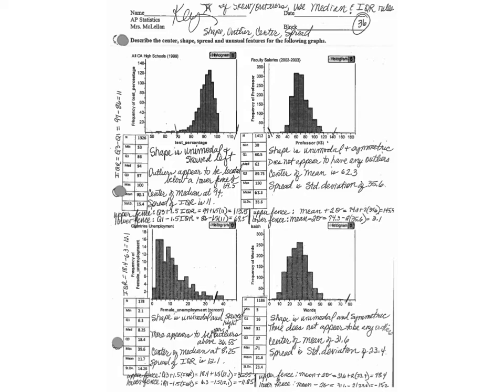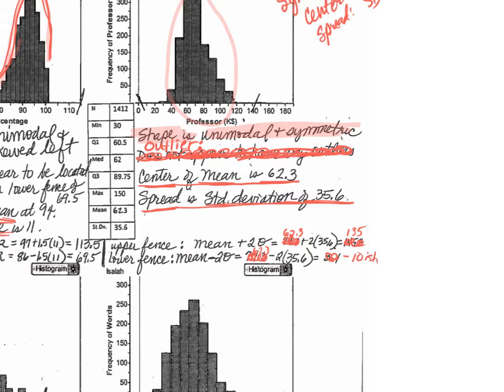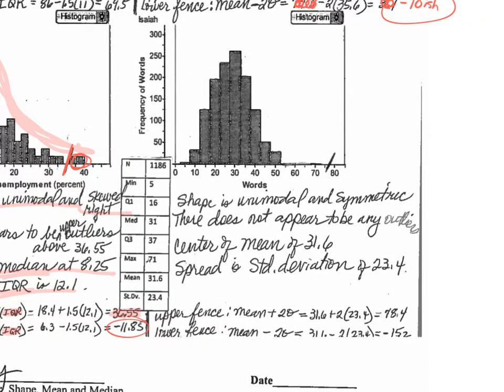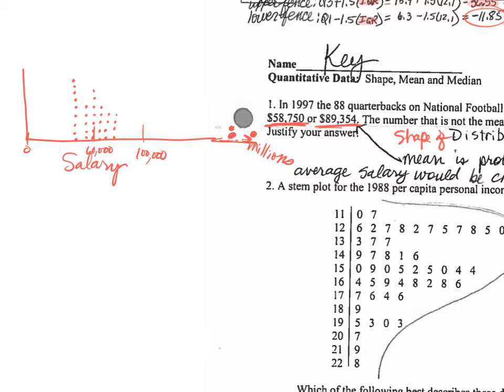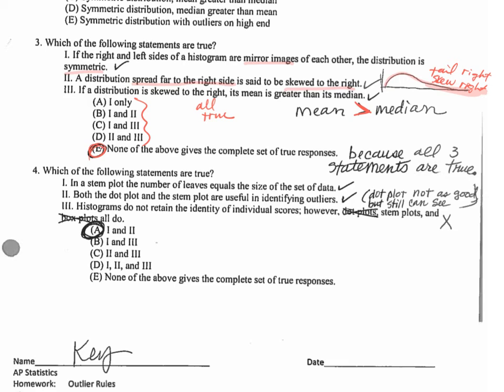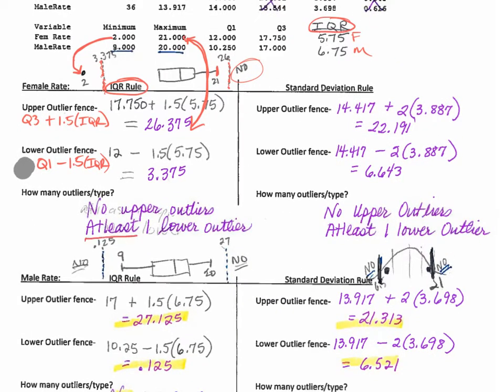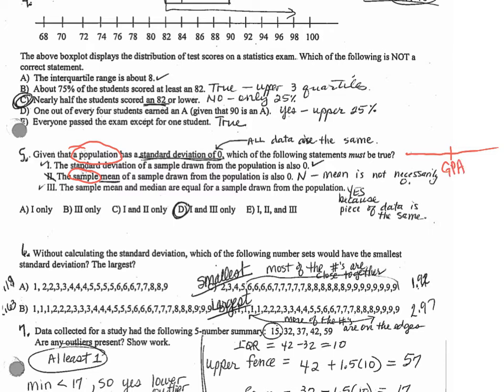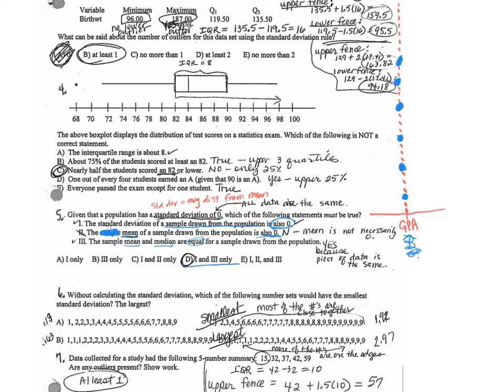Going over pages 17-21